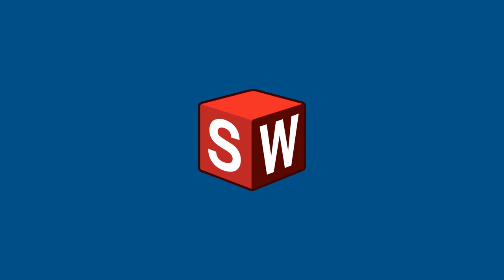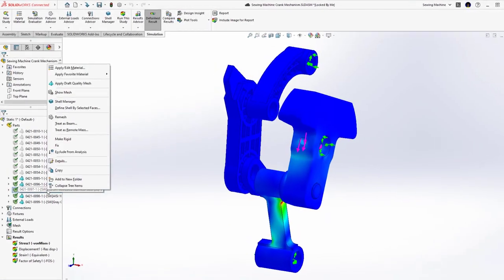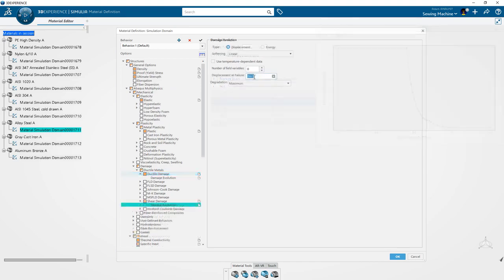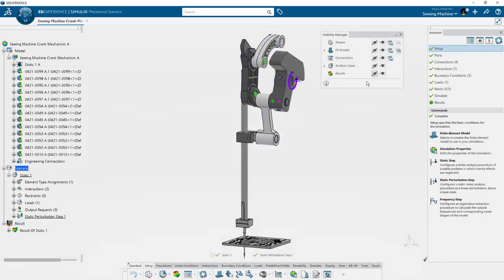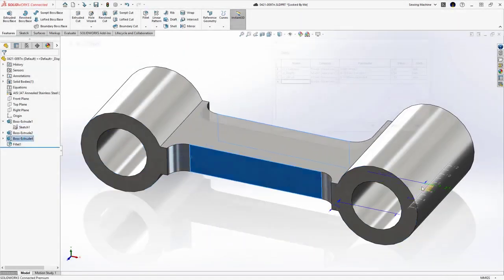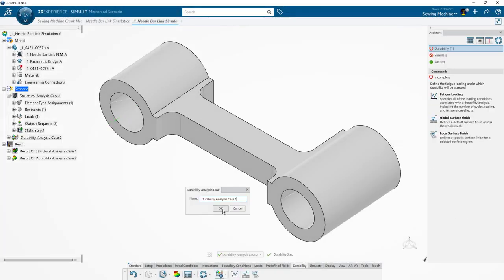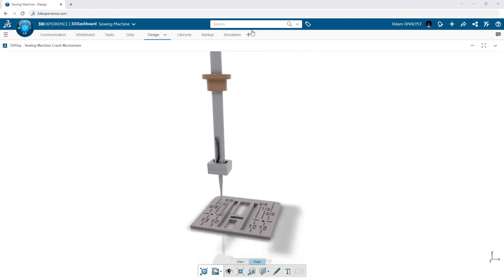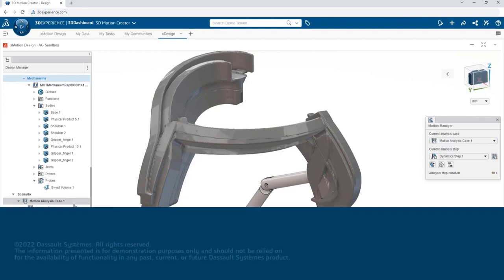3DEXPERIENCE Works Expand Horizons with Advanced Simulation | 3DEXPERIENCE SOLIDWORKS SIMULATION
Connecting SOLIDWORKS to advanced simulations just got easier with 3DEXPERIENCE Works. Import SOLIDWORKS materials directly from your custom library and add Abaqus multiphysics properties, including damage.
Transfer your SOLIDWORKS Simulation studies to advanced structural scenarios, like explicit dynamic steps, and solve directly on the cloud.
Optimize your SOLIDWORKS models with Parametric Design Studies and evaluate your designs for life with world–leading multiaxial strain-based fatigue methods. And since all of this is on the 3DEXPERIENCE platform, publishing and sharing results has never been easier.